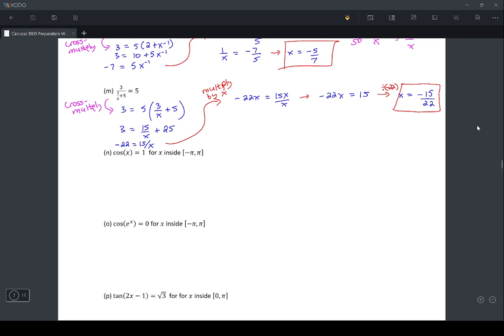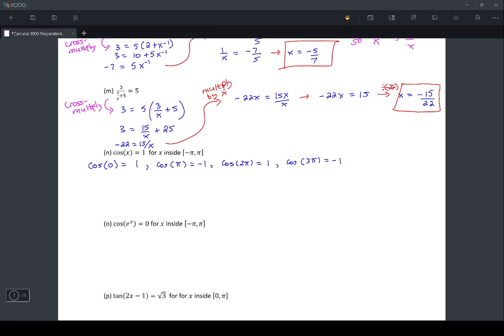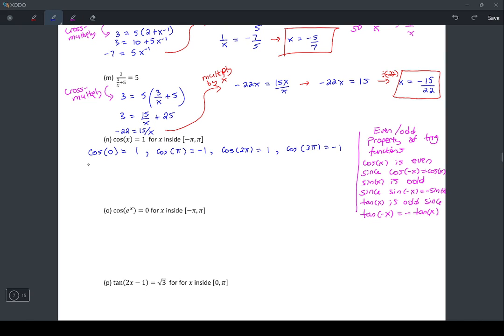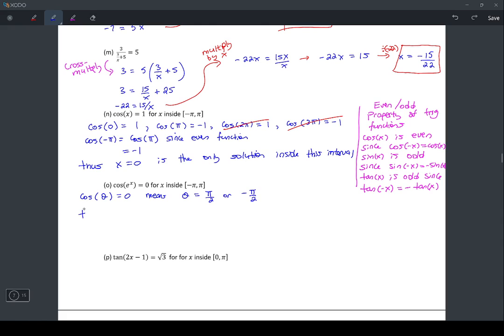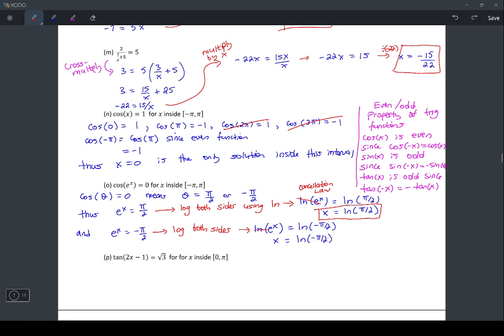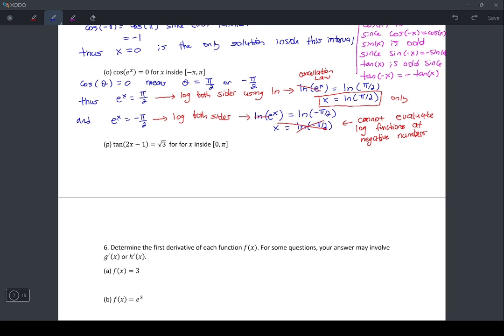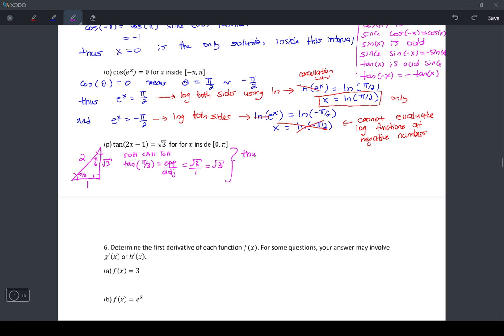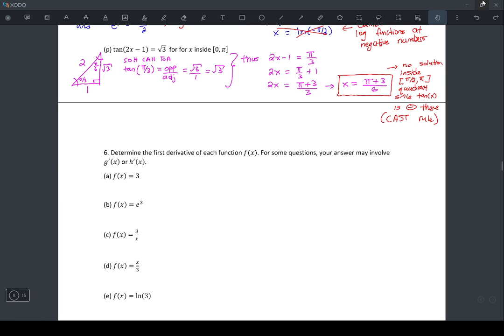calc1000 preparation sheet Q5n p